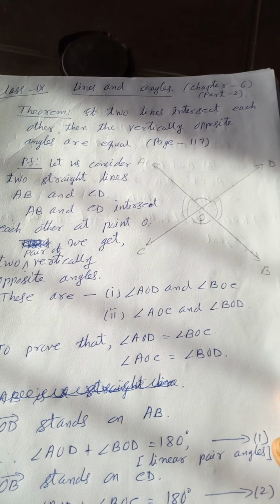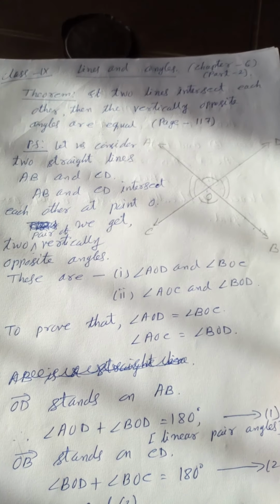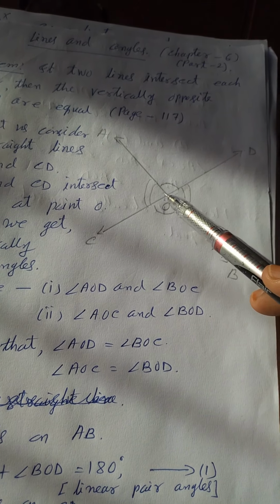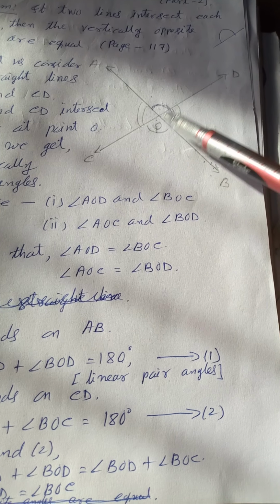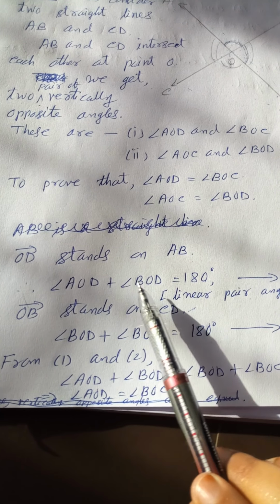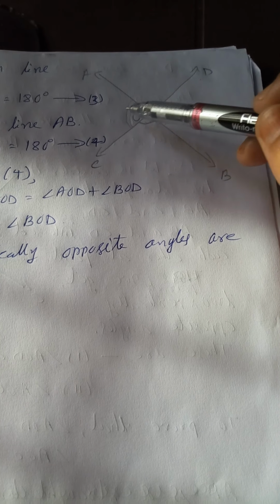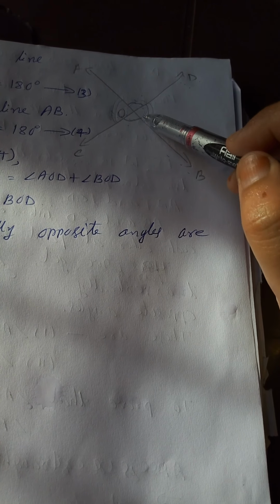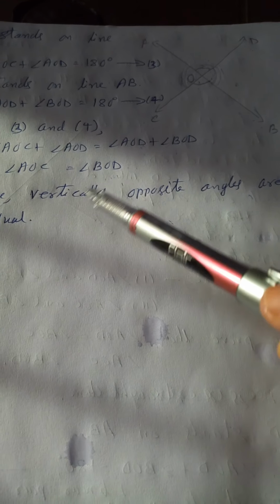Lines and angle(chapter 6)/class ix/(part 2)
Ncert text book/class ix